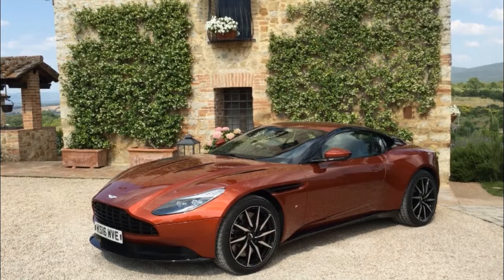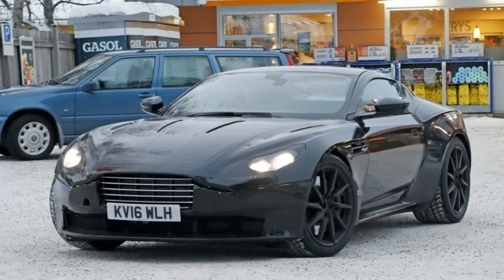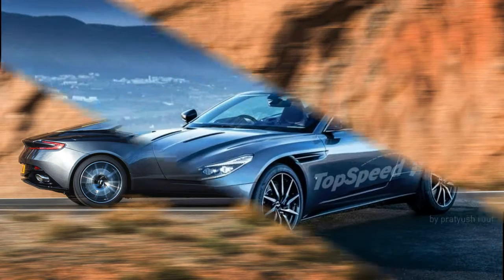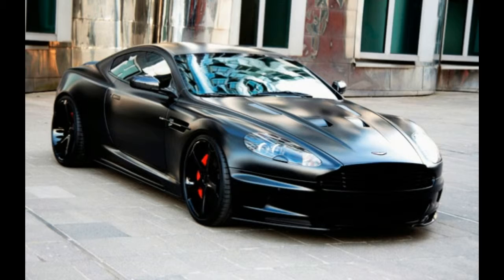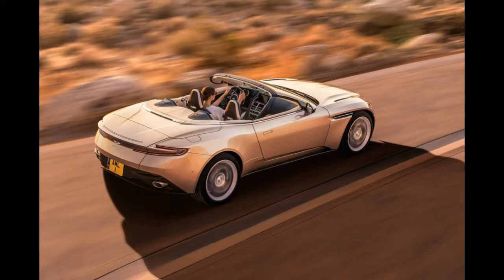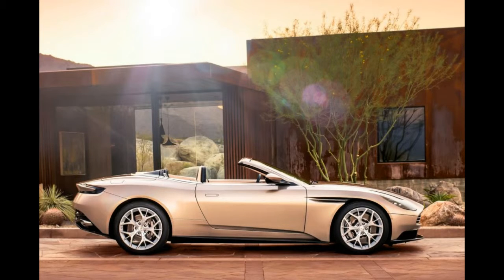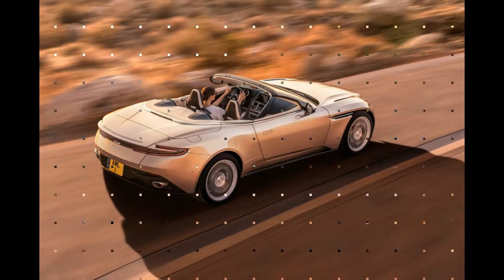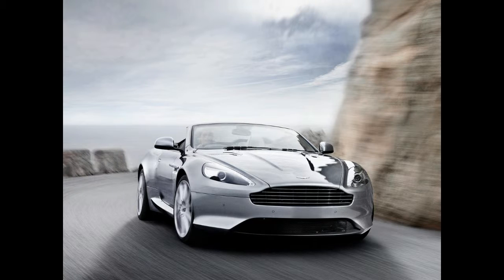{ HOT NEWS } Aston Martin DB11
Aston Martin DB11 Volante loses its roof and four cylinders
Aston Martin hasn't exactly hid the fact that it had a convertible version of the DB11 in the works.